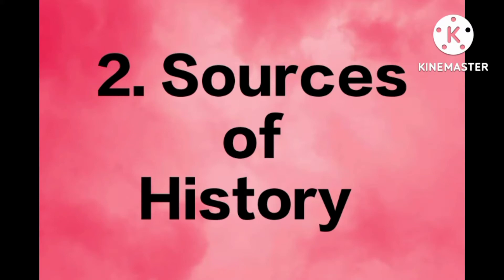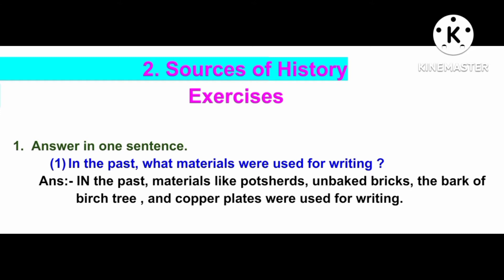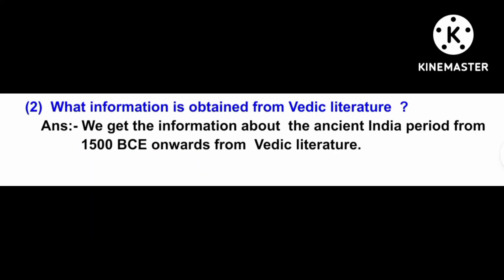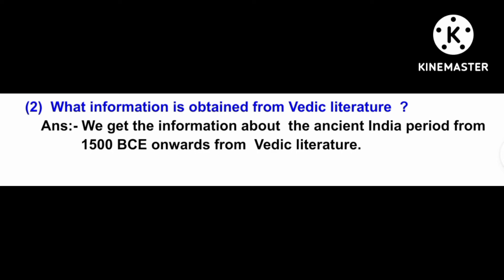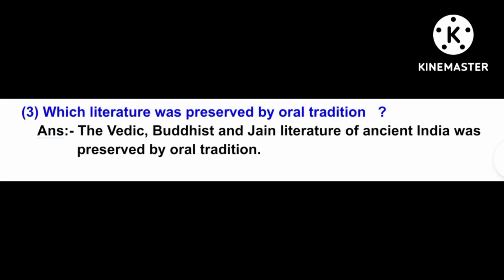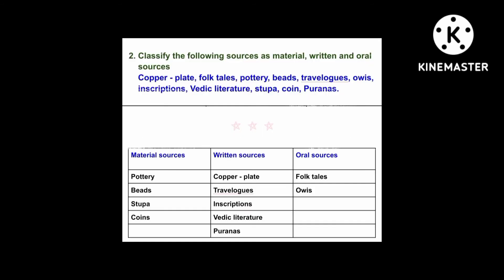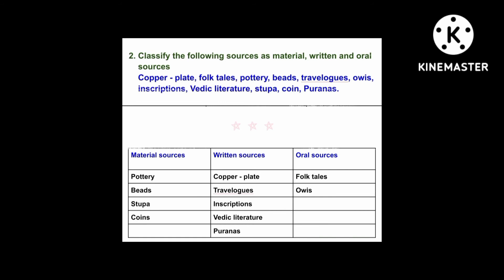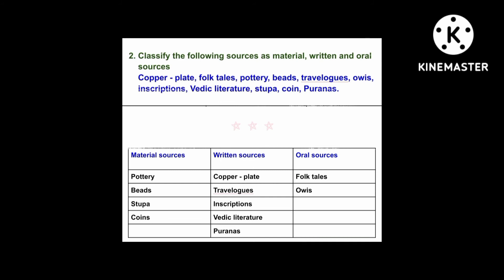2. Sources of History - Exercises ( Std-6) History - Questions and Answers